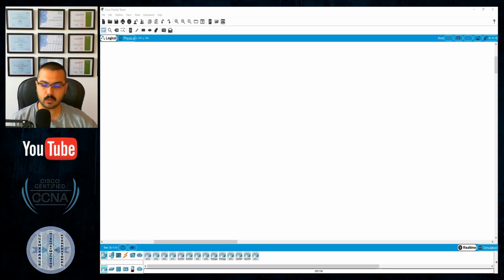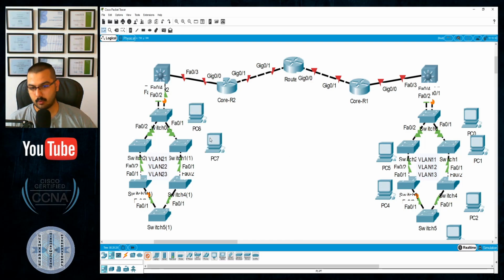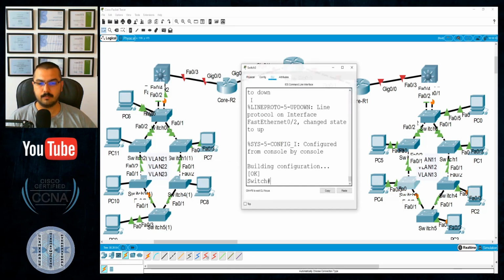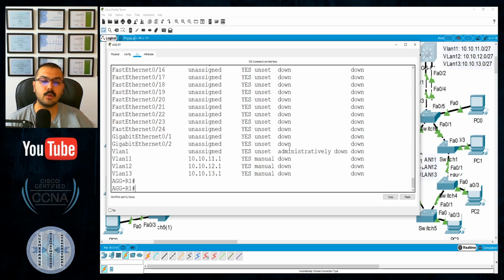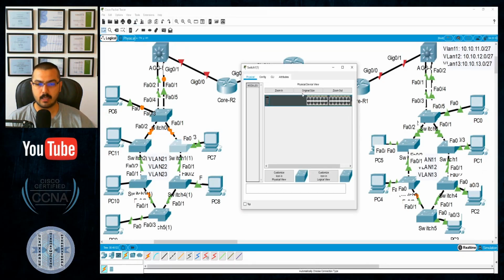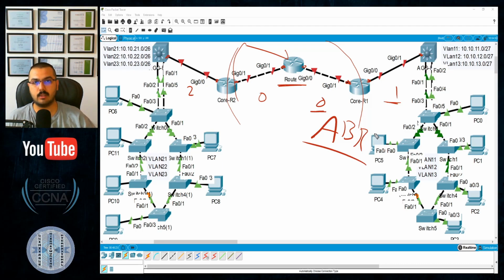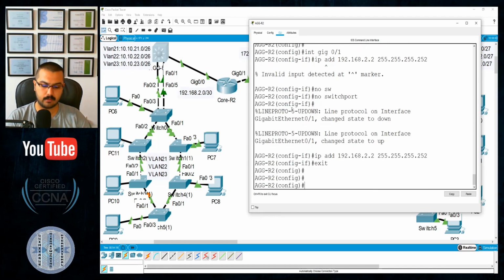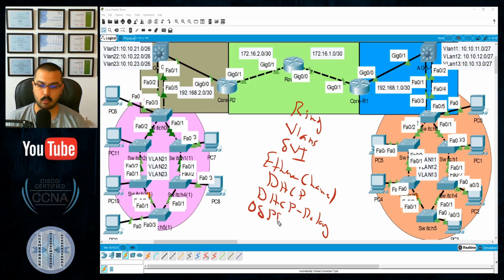86 - CCNA 200-301 - MEGA-LAB 2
Review and challenge your CCNA knowledge with this aggregated technologies LABs from III-Networking,

many technologies combined in one design to challenge the experience you gained from studying for the CCNA 200-301 exam,

it is highly recommended to study the complete course first, before going through these LABs, Enjoy!